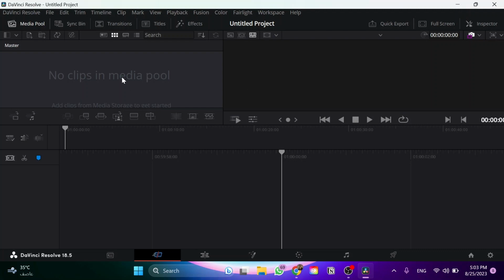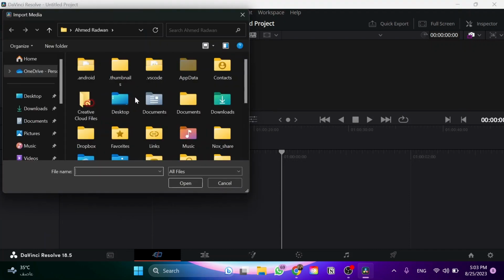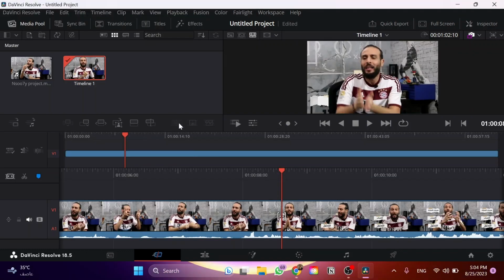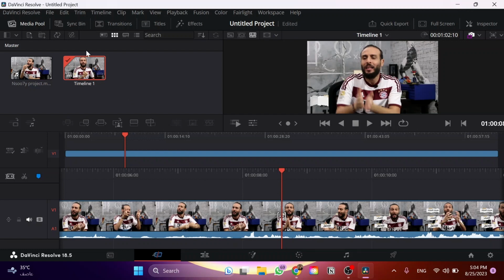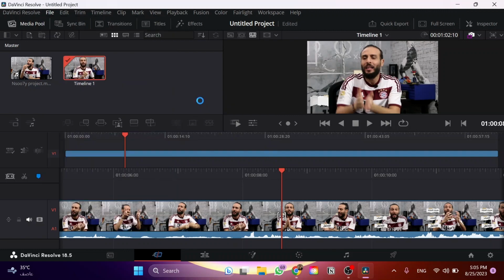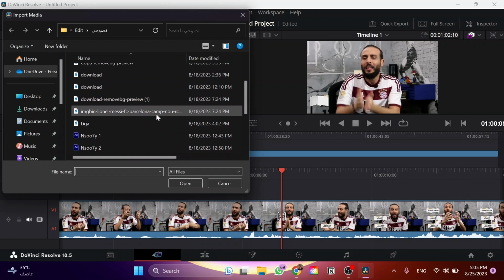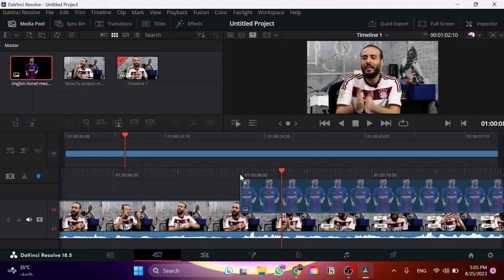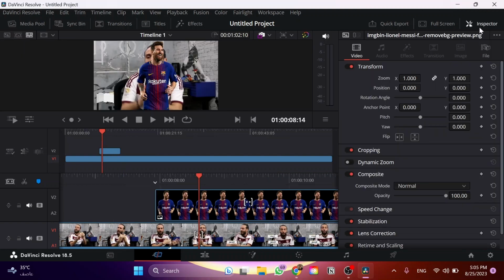How To Add A Logo Or Watermark On Davinci Resolve 18 (2024) Full Tutorial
How To Put Watermark On Video in Davinci Resolve 18 (2024) Full Tutorial. It is really easy to do and learn to do it in just a few minutes by following this super helpful tutorial to get a better understanding of everything.